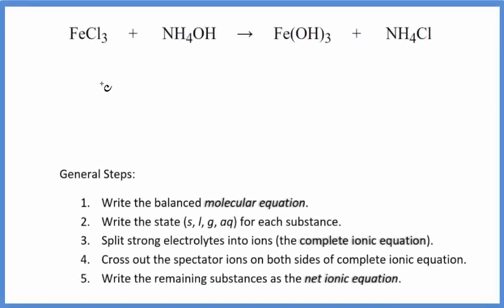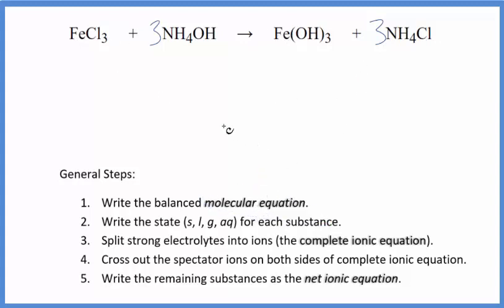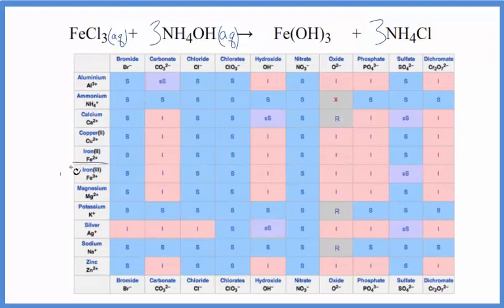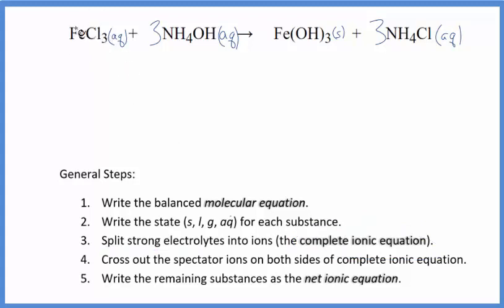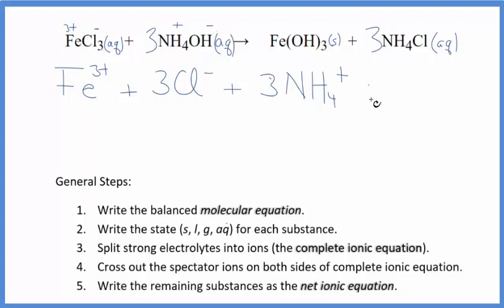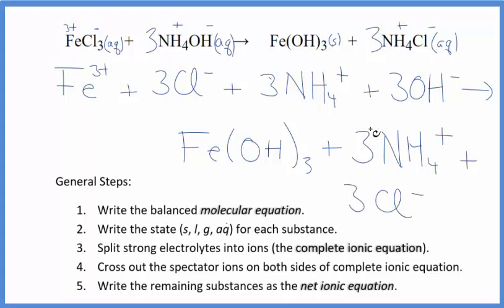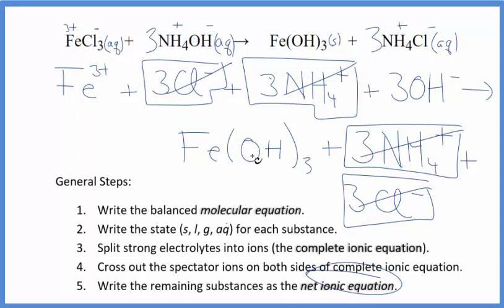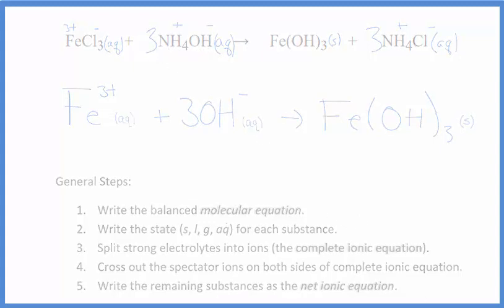How to Write the Net Ionic Equation for FeCl3 + NH4OH = Fe(OH)3 + NH4Cl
There are three main steps for writing the net ionic equation for FeCl3 + NH4OH = Fe(OH)3 + NH4Cl (Iron (III) chloride + Ammonium hydroxide). First, we balance the molecular equation.

Important Skills

More Practice

General Steps:

1. Write the balanced molecular equation.
2. Write the state (s, l, g, aq) for each substance.
3. Split soluble compounds into ions (the complete ionic equation).
4. Cross out the spectator ions on both sides of complete ionic equation.
5. Write the remaining substances as the net ionic equation.